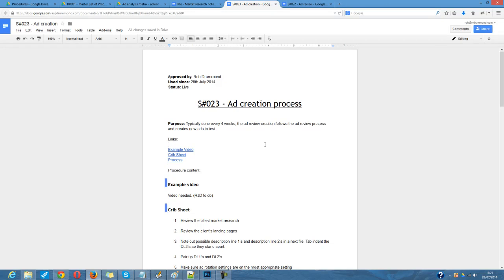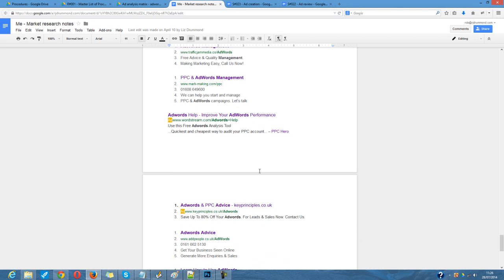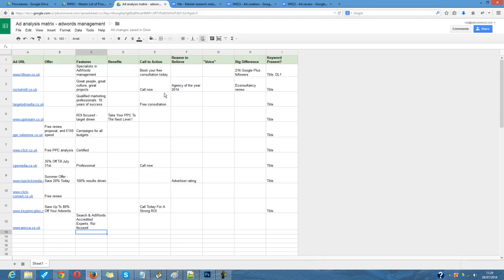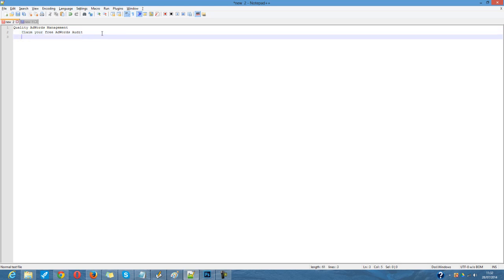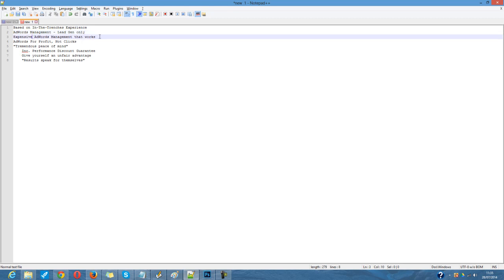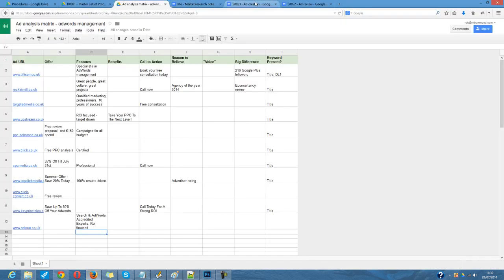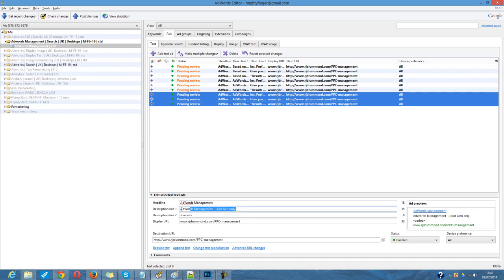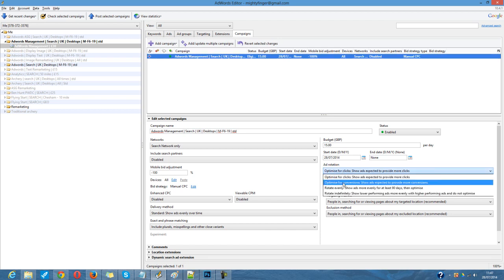S#023 - Ad Creation | AdWords Survival Guide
Video walk-through for the ad creation module of the AdWords Survival Guide.